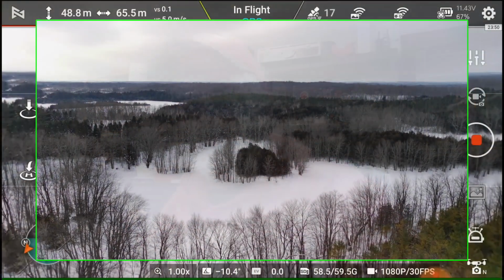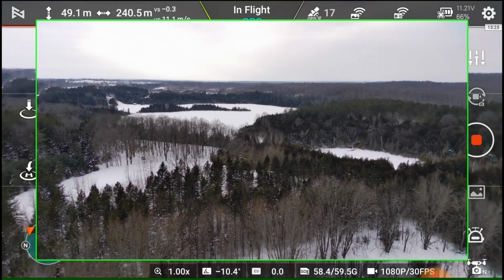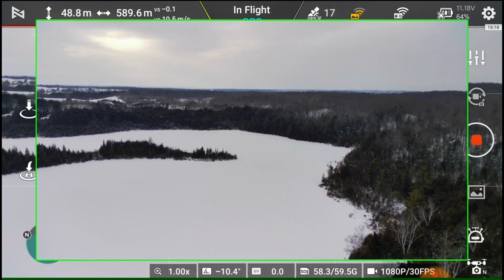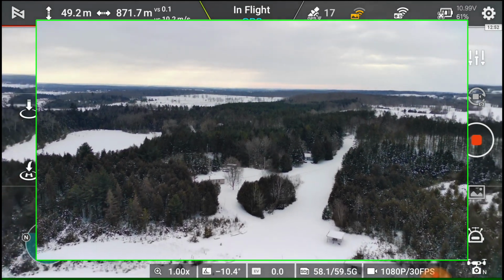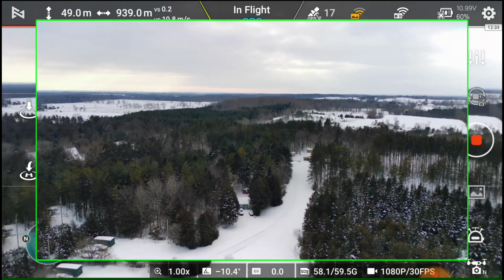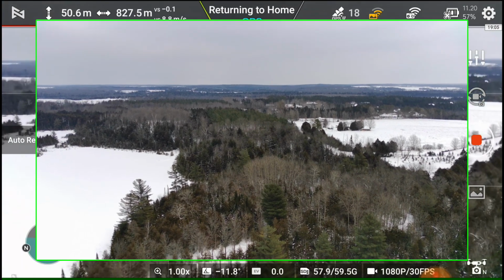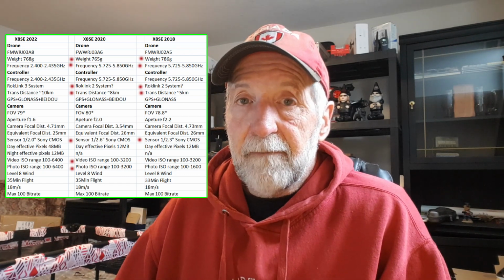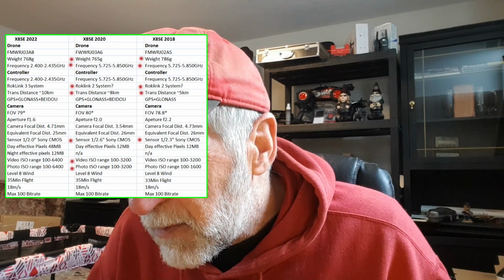Fimi X8 SE 2022 Grey Edition - Opening Act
Part 1 review, overview, impressions of the Fimi X8SE 2022 Grey. I had forgotten how big and heavy this bird was. But it has the muscle to perform.
Extreme cold did not seem to bother this one. I was impressed. The X8 SE 2022 performed as it should and cut through the wind with ease.
If you are not one that needs Avoidance sensors or ABS... this one clearly outshines many others. At a price point less than many others now on the market.
Next up will be some video comparisons and flight testing modes. Can't wait.

Stay Safe